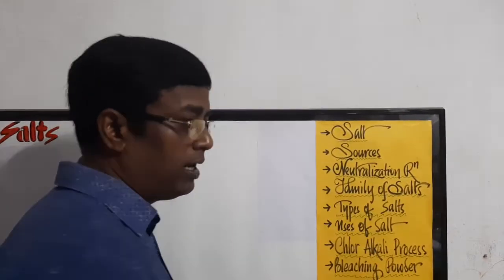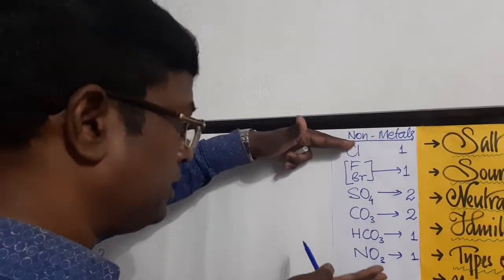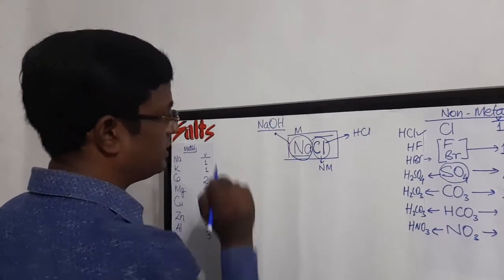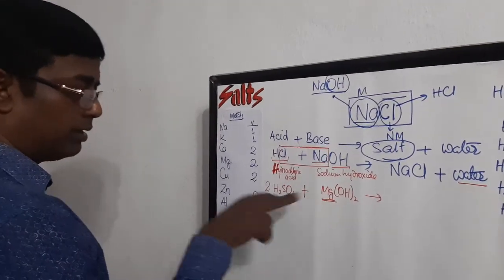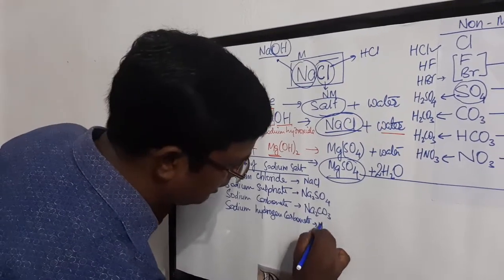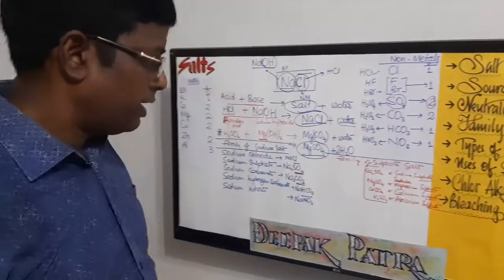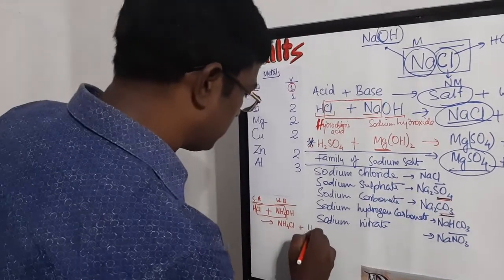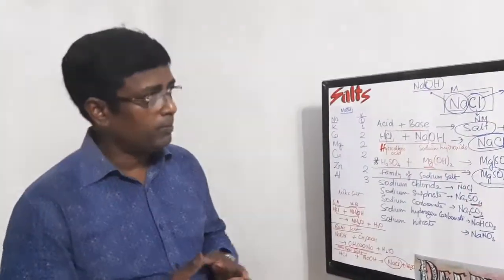E X P L O R I N G SALTS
A little pinch of Salt makes a large difference in taste n flavour. a tribute to invaluable salt!!!
      The parents acid and parent base from which salt is formed has been effortlessly explained to make learning fun and equally enjoyable.
Various families of salts with several examples has been discussed in length.